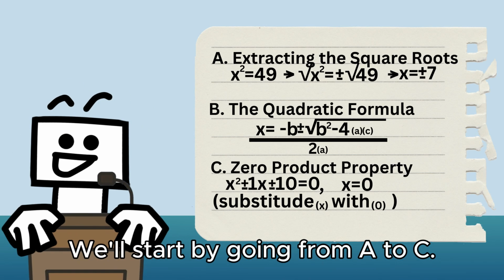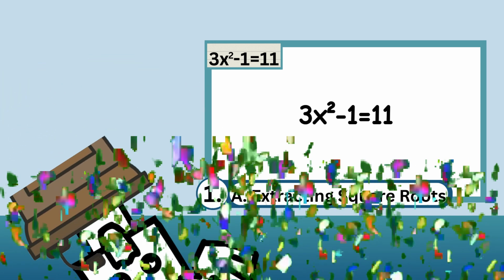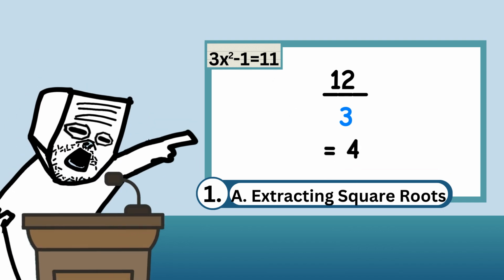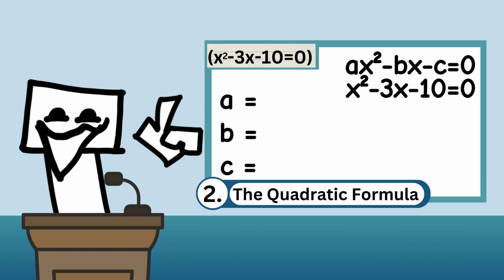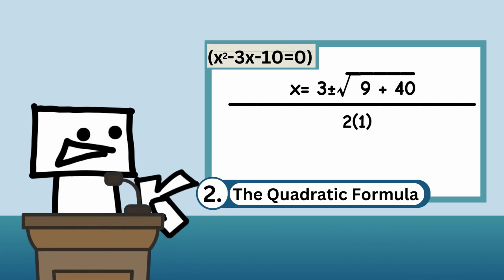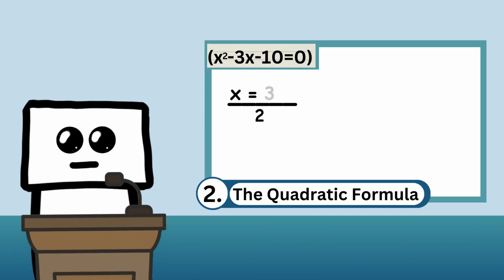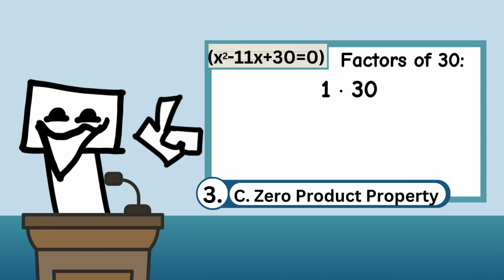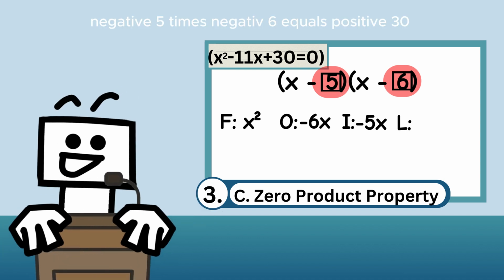Math Performance Task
I'm glad Bobert was free for a whole week.
Was Unlisted in 9/22/2024